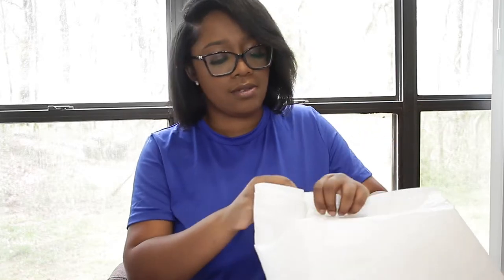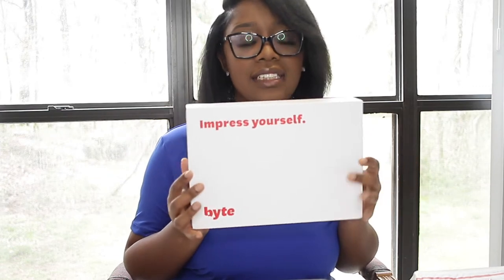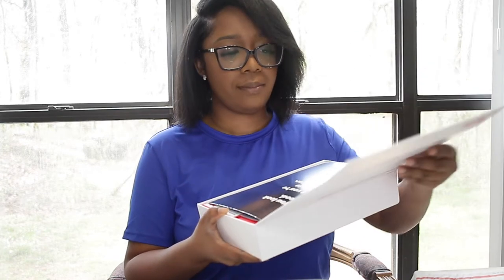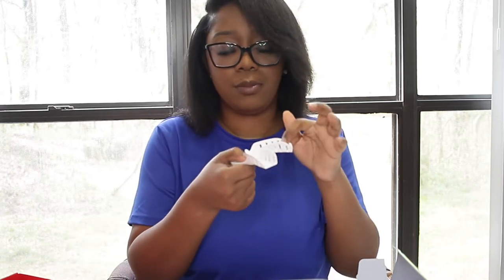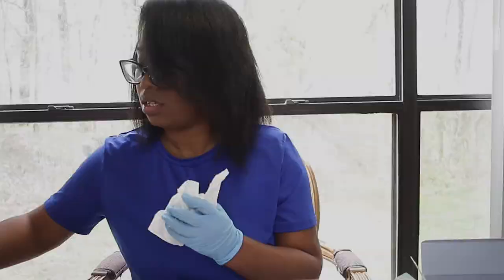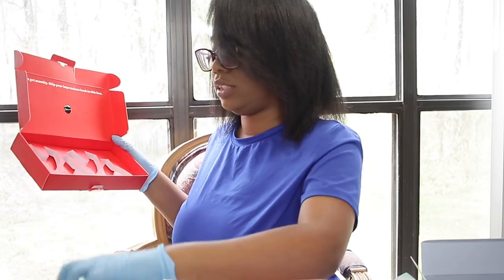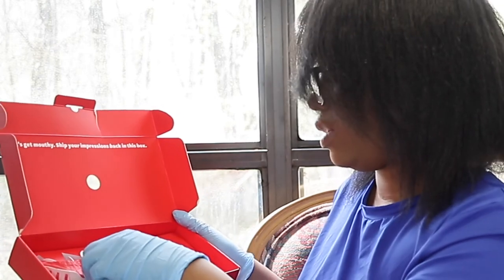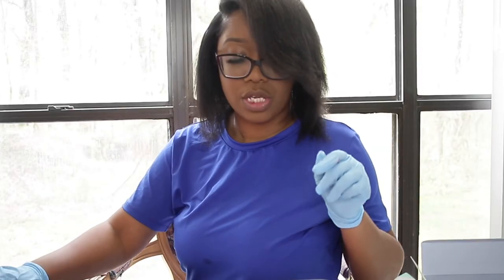GOT A BAG AND FIXED MY TEETH! MY BYTE JOURNEY! INVISIBLE ALIGNERS PART ONE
I finally am taking it upon myself to fix my teeth. I have always struggled with this as an insecurity so I am choosing to be vulnerable & create this series for you all.

thatssocollection (business)

♡  Timestamps  ♡
0:00 Intro + Unboxing Impression Kit
2:48 My Teeth Insecurity
3:42 Making My Impressions
10:24 Shipping Back My Teeth Molds
11:39 How My Teeth Currently Look
12:34 Outro